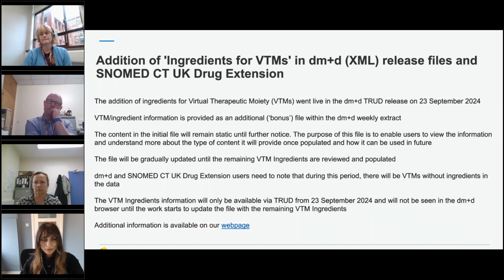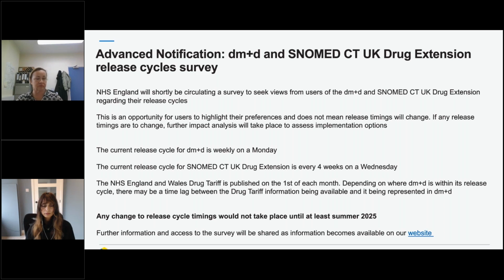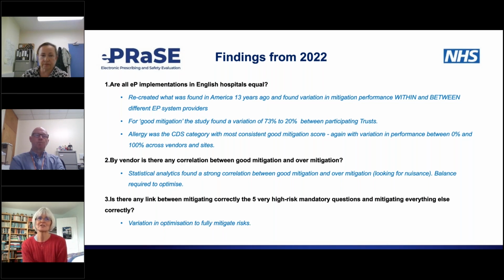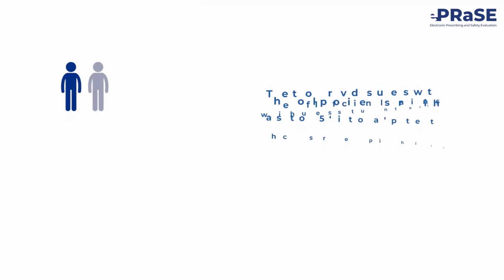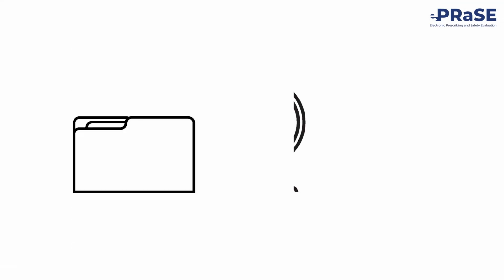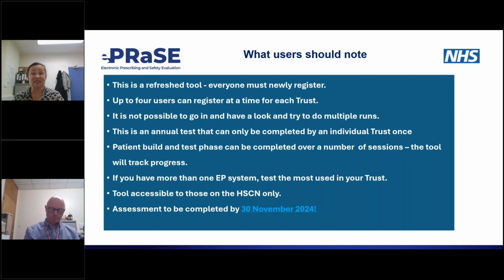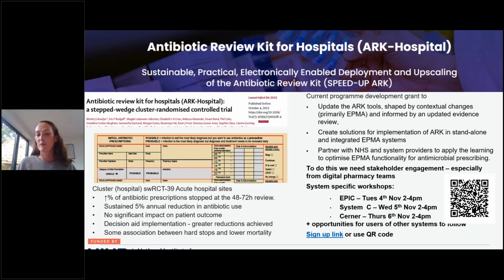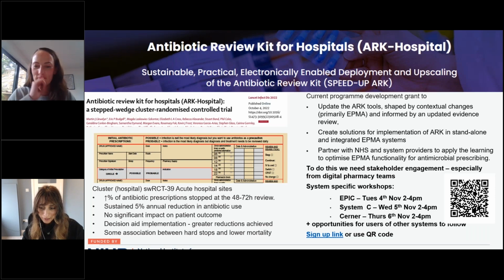ePrescribing Masterclass - 16 October 2024 (1pm - 2pm)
The ePrescribing masterclass series consists of a monthly webinar where NHS organisations can share their learning and experiences on digital transformation and enable Trusts to follow in their footsteps as quickly and effectively as possible.

The sessions are designed to accelerate digital transformation, reduce unwarranted variation, and deliver quality improvements in patient safety, clinical outcomes, and service user experience. It is also an opportunity for people to present at a national level.

The events will be of interest to Pharmacy teams, Implementation teams, IT teams, CCIOs, CMIOs and suppliers.

Each masterclass will last approximately 60 minutes. Sessions will be delivered via GoToWebinar.

Recordings of all sessions will be available. A certificate of attendance is available if viewing on GoTo.

Health Innovation North East and North Cumbria (HI NENC) is proud to support innovation in all its forms within the NHS and Social Care.